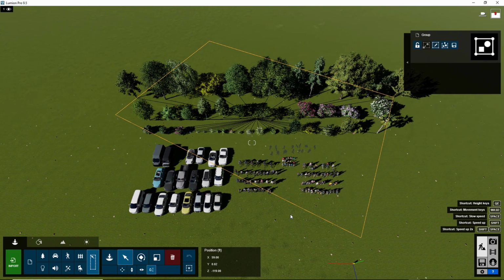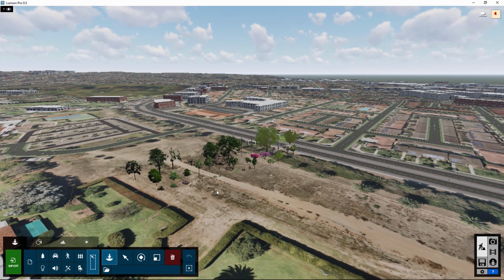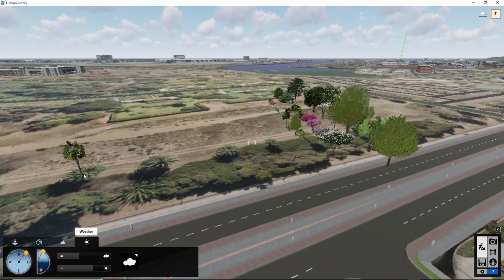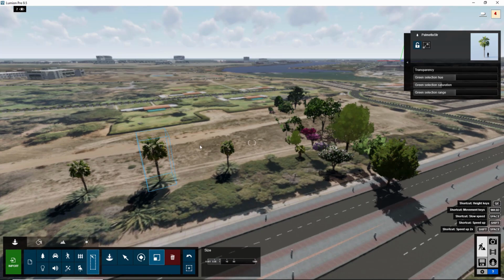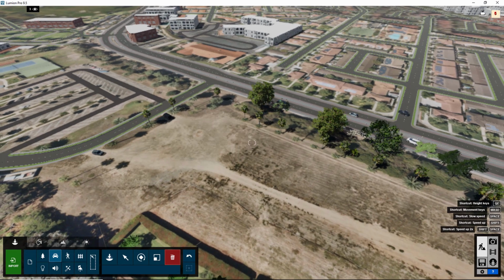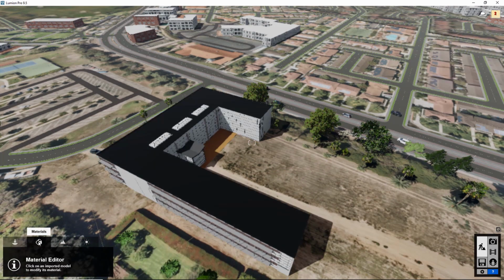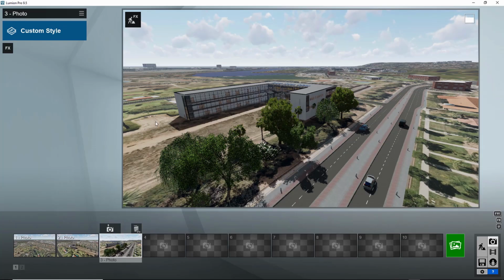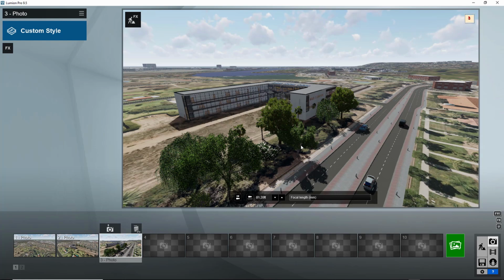INFRAWORKS TO LUMION HOW TO ADD CONTEXT TO YOUR RENDERINGS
Check out the time stamps below!
In this video I show how to import a Revit and an Infraworks model into Lumion to add context to your site and improve your visualization output.
This is episode 5 of the Geolocation Series. Watch episode 1 to get a full picture of what you can do if you georeference your Revit projects based on real-world coordinates.

0:33 Export Infraworks model for Lumion
1:00 Import Infraworks model in Lumion
2:16 Lumion navigation trick
3:16 Use a Lumion template/container and Groups to quickly reuse entourage (vehicles, people, vegetation, etc...)
4:15 Insert vegetation into your live model
4:47 Place vegetation to match your Infraworks model and Lumion sun settings
8:27 Place vehicles in the scene
9:20 Import Revit model
10:20 Final tips

Ep.5 - Infraworks to Lumion: How to Add Context to Your Renderings
Coming soon: How to import a Revit model into ArcGIS Pro